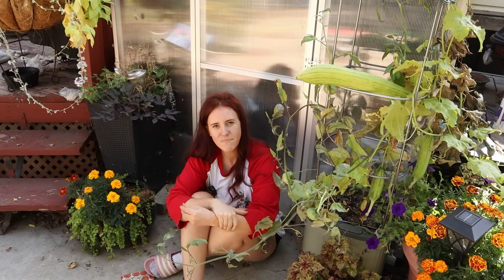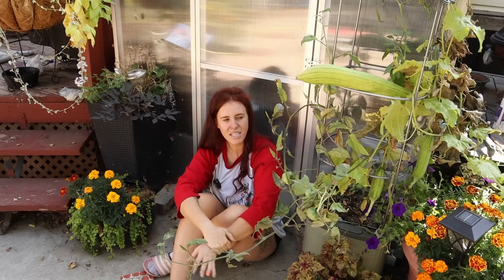How to grow luffas in a cold climate zone 3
I Helped Design A Plant Sensor! Grab one of these here is the

Paperback 2024 Garden Planner: